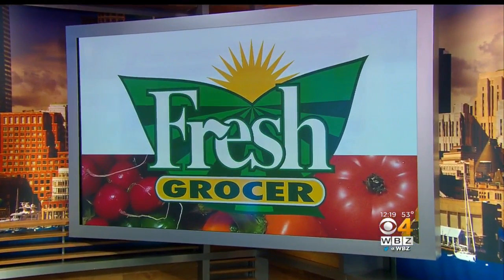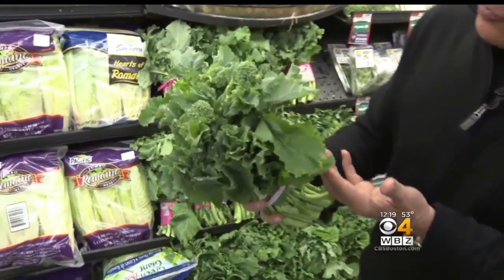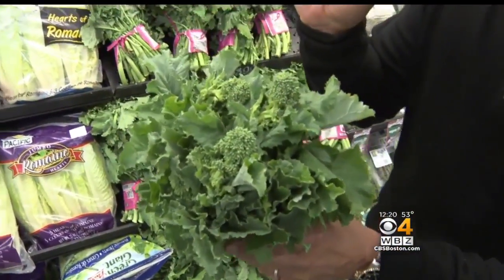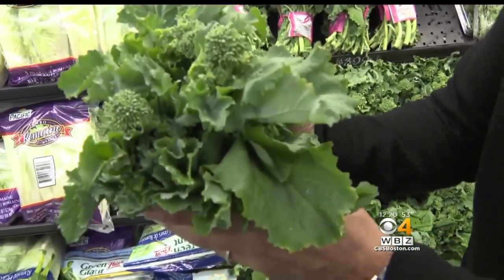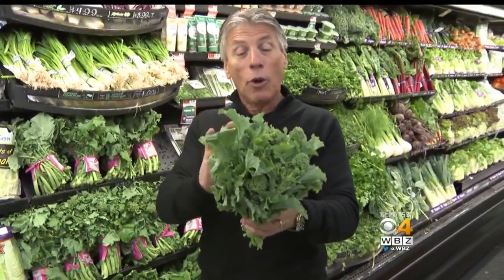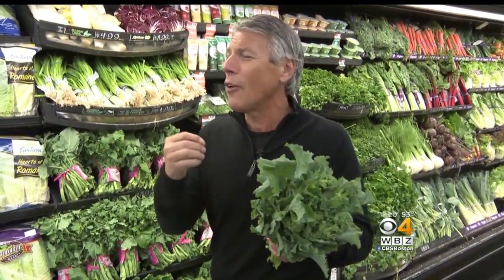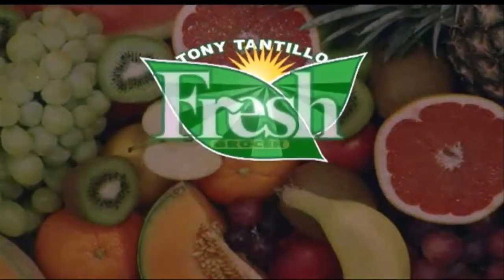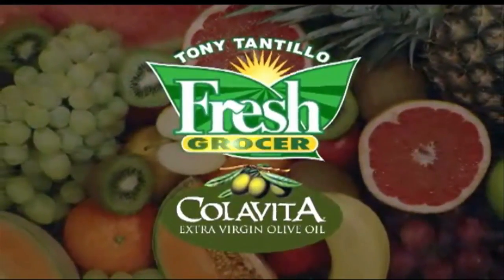Fresh Grocer: Broccoli Rabe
Broccoli rabe tips from Tony Tantillo.